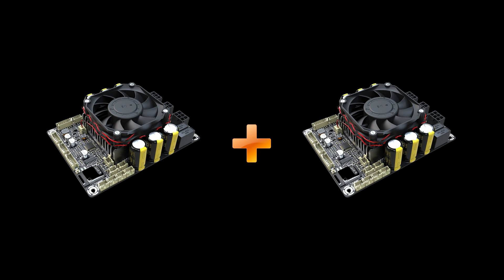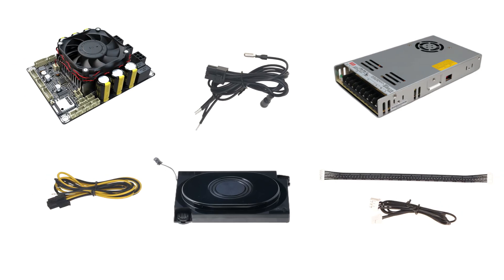JAB5 4CH 100W Amplifier with Bluetooth 5.0 and ADAU1701 DSP Cascading 8.0 Multi-Speaker System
The JAB5 is a compact Class D amplifier with Bluetooth 5.0 and an integrated ADAU1701 DSP chip for SigmaStudio programming and PC UI control. It caters to various audio DIY applications and commercial setups. With its sleek design and meticulous PCB layout, the JAB5 ensures high reliability and quality. Equipped with a large heatsink and cooling fan, it guarantees stable operation. The voltage range is 10V to 39V, with a recommended DC36V power supply. Each channel can deliver up to 100W of output power with a 6-ohm load and the recommended power supply. The JAB5 supports battery power and is compatible with the WONDOM battery board. It features a built-in QCC3034 Bluetooth 5.0 chip with integrated antenna, supporting audio protocols like aptX, aptX HD, aptX LL, AAC, and SBC. The JAB5 offers wireless audio transmission and stable connectivity, with a Bluetooth range of up to 10 meters. It supports line-level input and provides a 3.5mm audio input port for connecting devices such as MP3 players, CD players, smartphones, and computers. Additionally, it has an I²S input port for direct connection of an I²S audio source, and an analog-to-I²S conversion board is recommended for analog sources. Furthermore, the JAB5 provides a signal output for I²S, allowing you to cascade another JAB5 to create an 8X100Watts 8.0 mode. In addition to the 4x100Watts 4.0 output mode, the JAB5 also supports configuration as a 2x200Watts 2.0 or 0.2 mode and a 2x100Watts+1x200Watts 2.1 mode, offering multiple output options for versatile use.
In this video, we show you how to create a 8.0 system with 2pcs JAB5.